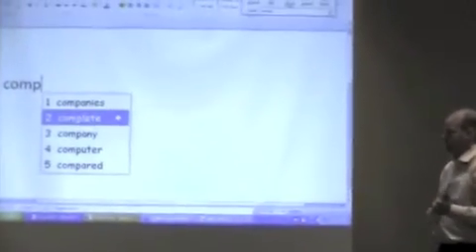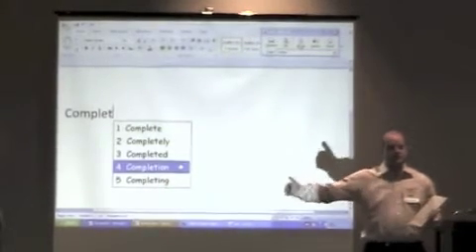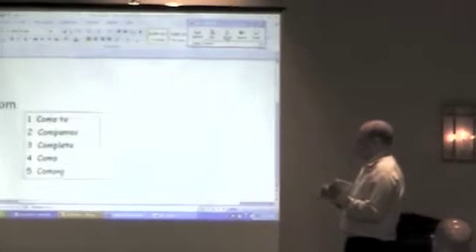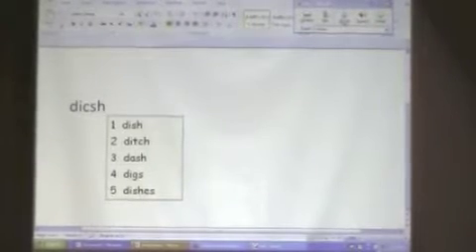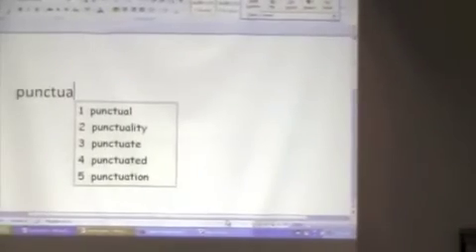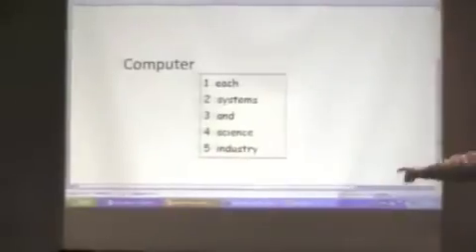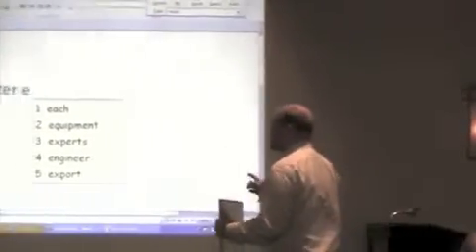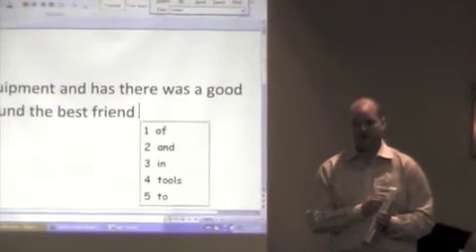WordQ+SpeakQ - ATIA 2011 part 3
Neil MacGregor's ATIA Lecture "WordQ+SpeakQ a user's and trainer's perspective" part 3 of 6